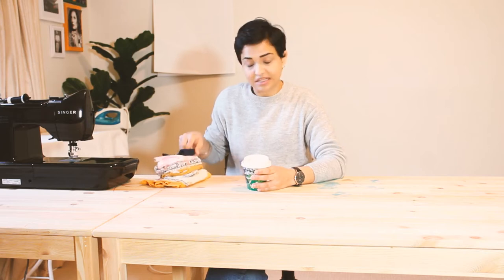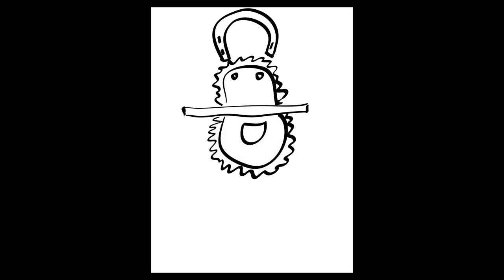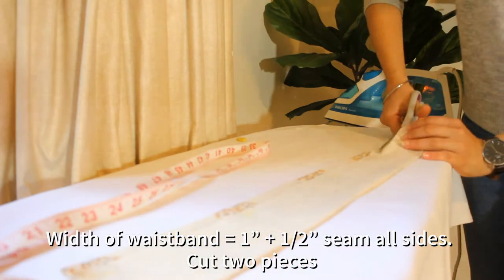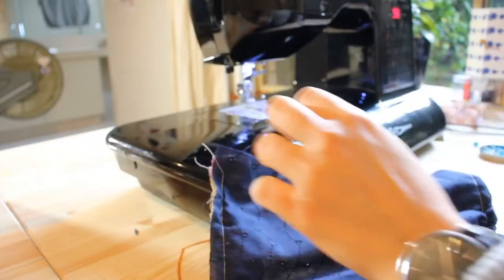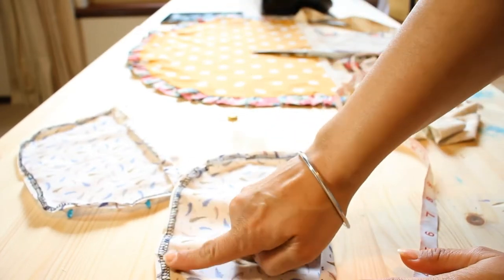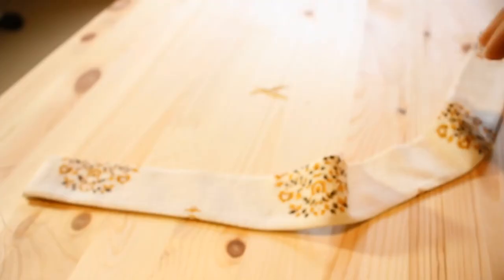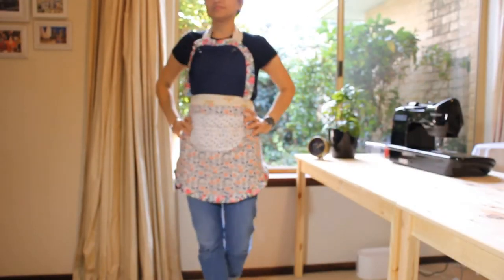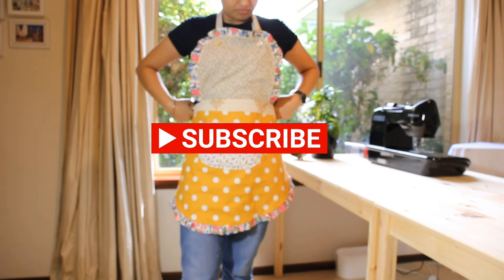How to make an apron using tea towels | scrap fabric | VINTAGE APRON DIY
Hi guys.

       Today I'll show you VINTAGE APRON DIY | how to make an apron using tea towels | scrap fabric
. It also called a tea towel apron. There are many apron tutorials on youtube but no one is information like this. The best fabric to use in making aprons would be cotton, denim, and calico.

       If you are looking for an easy to sew an apron, then stay on with us and keep watching. I guarantee this sewing tutorial will make you follow us for more easy tutorials weekly!

Sewing Instructions:

00:00
1. You will need a few measurements before you begin. Measure length from waist to where you would like the apron to end (below hips usually), the width span of how much you would like the apron to hug you from the sides, and of course, where you would like the top of the apron to start (above the waist) and how much did you want it widthwise across your upper body. Then just estimate how long a waist band you needed to enable you to comfortably wrap the apron around you whilst giving you more fabric to make a beautiful bow at the back. I chose 1 meter or 60 inches of a waistband and I could add at least 10 inches to it to have more bow allowance.

2. cut out your top bib and below skirt from the measurements we made and round the edges of the tops and bottom or leave them straight if you like the boxy look. I cut out my fabric from scrap fabric but you could use tea towels too as they come in great colorful options which are even colorful during holiday seasons where you could have specific holiday aprons for the whole family to pitch in cooking! cut 2 of all pieces needed.

01:07
3. Oh, and don't forget to measure out a ribbon or cut out the fabric (like I did) to form the neck ribbon that will allow you to put the apron over your head. Mine was 3 inches wide with 1-inch seam allowance included. essentially after sewing the ribbon folded in half lengthways (23 inches long) at 1/2 inch seam allowance, I was left with a nice 1 inch thick or wide ribbon. then I closed off the other end by turning it into itself and made 2 button holes on one end and one on the other end. This is because if my daughter chooses to use the apron she could use the higher buttonhole to shorten the neck for her.

02:28
4. Next, we need to measure the circumference of the top bib and bottom of the skirt to estimate the length of the ruffled fabric we need. I left mine at 1 inch wide (cut on the fold so the total width of 2 inches) and 2x the length of the circumference. That way I'll have nice full gathers when I sew my fabric in half width ways.

5. Then, you will need to eyeball the size of the pockets you need. They should be the same as we are making a reversible apron. Sew your pockets to each piece of the skirt the way you want it.

6. sandwich the frill (after adding gathers to it by the basting stitch method) right sides facing in between both pieces of skirts and bibs. sew along the rounded edge but leave the straight part open as we are going to flip the apron skirt and bib right sides facing. Now iron the apron down and do a simple topstitch over the same stitch to secure the frills in place.

7. Sandwich your top and bottom apron pieces in between your waistband. The waistband should have its hem folded in and ironed so it is easy to sew right sides up under the sewing machine. Another method would be to sew one waistband piece right sides facing for both top and bottom apron pieces (bib and skirt) AND THEN sew the other waistband right sides facing lengthways to the first waistband, and finish it off by fold in and hemming it complete. Yeah, confusing I know. Let's pick the easy way here!

tag me in your sewing projects at Seetalcreates.